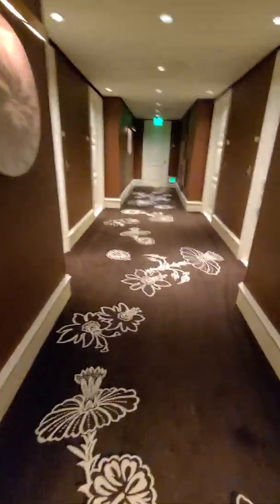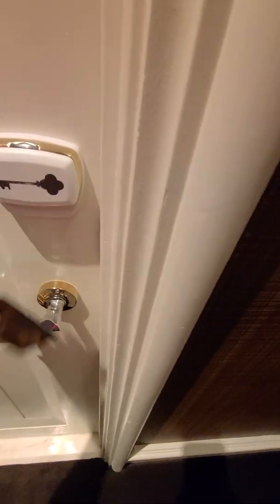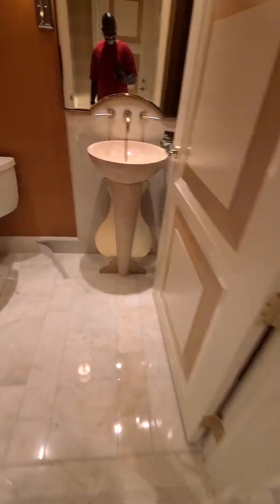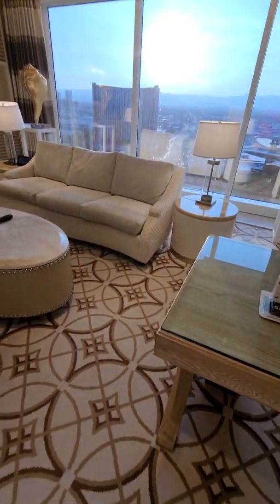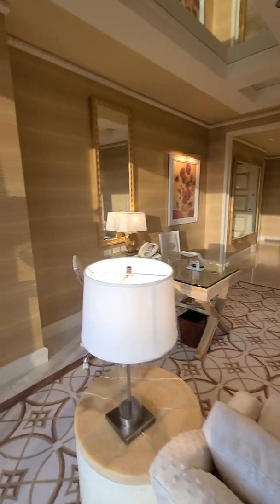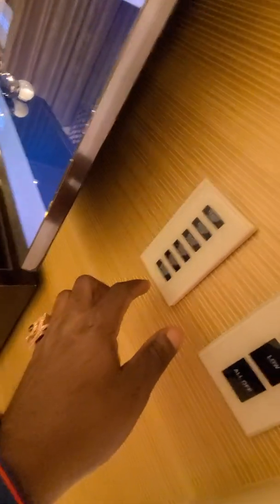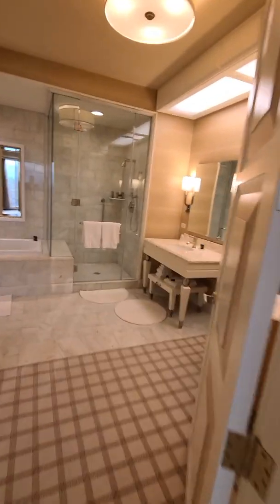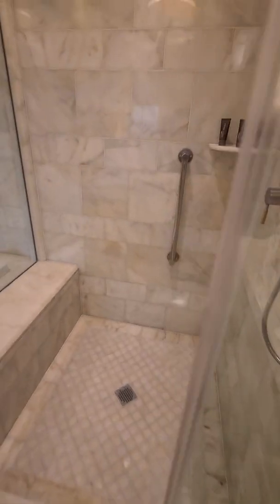Excepted a Wynn offer...Wow...A different entrance and VIP super exclusive...WOW...🤯🤯🤯🤓🤓